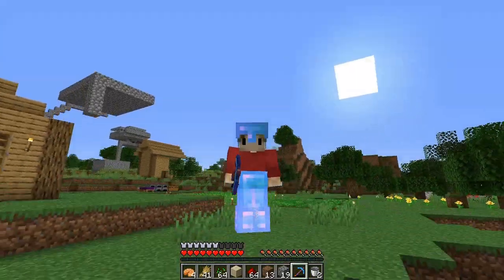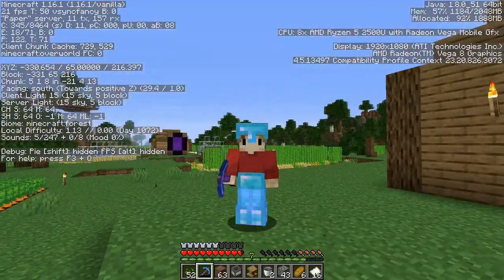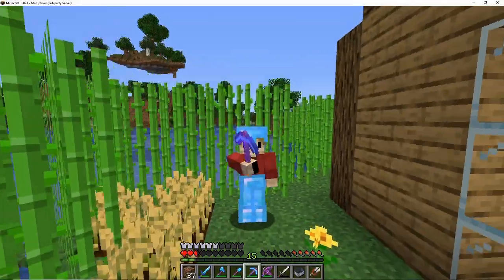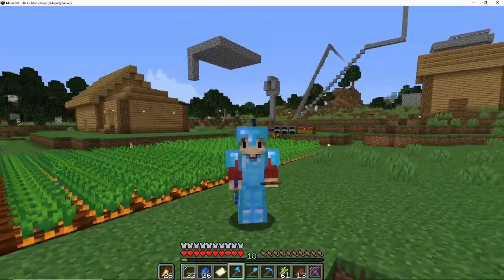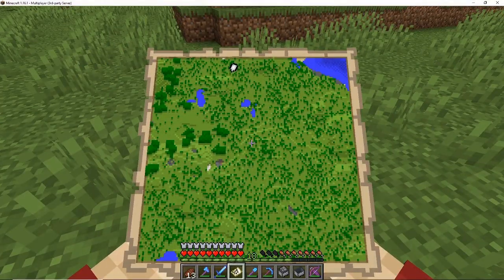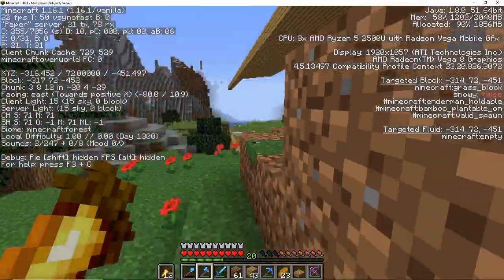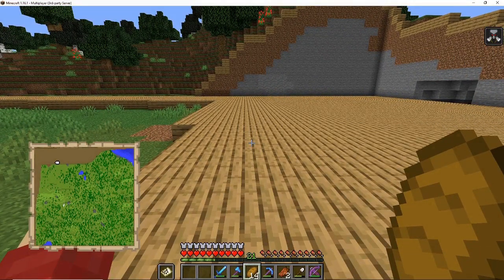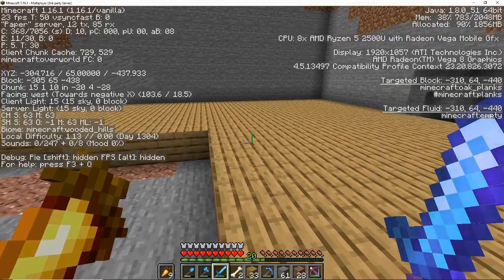Sound Effect Survival: Episode 3 - GRIAN FOR A DAY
Sound Effect Survival: Episode 3 - Grian For A Day. As DoomTurtle takes on the role of Grian for an entire episode, He discovers just how hard it is to maintain a British accent when you aren't British.